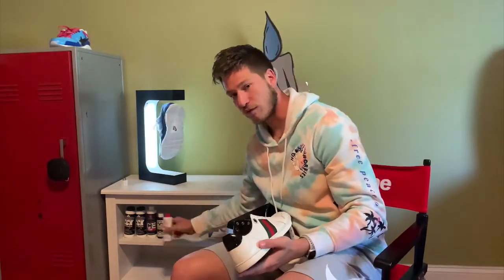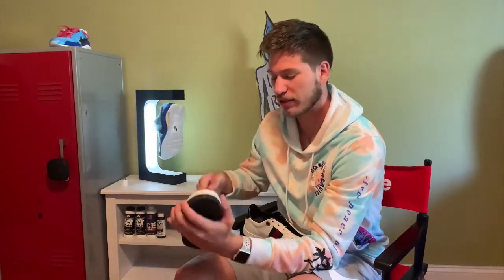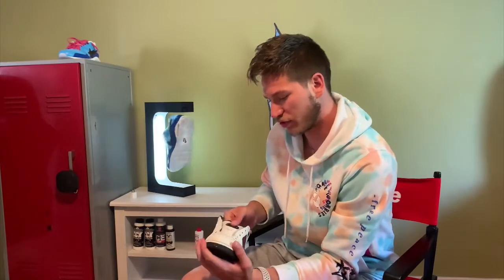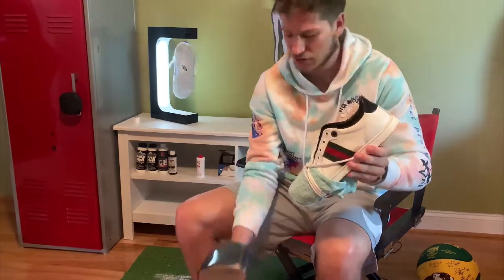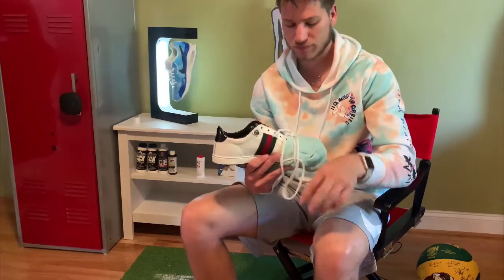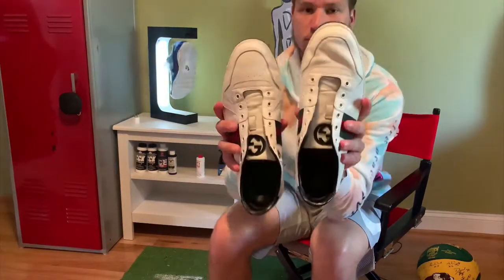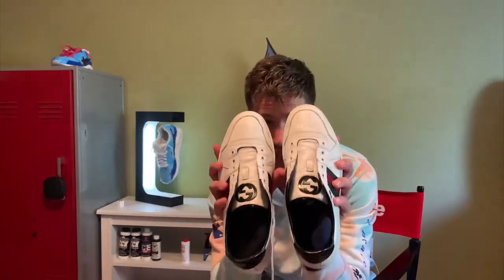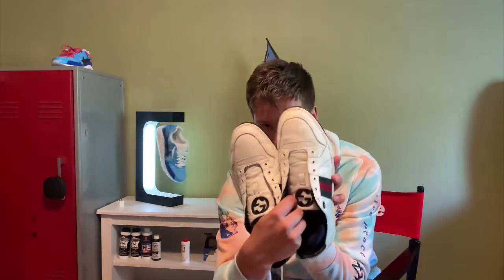How To Get Creases Out Of Gucci Shoes